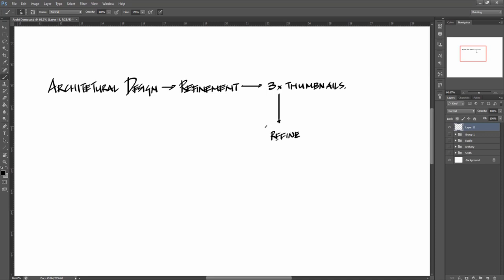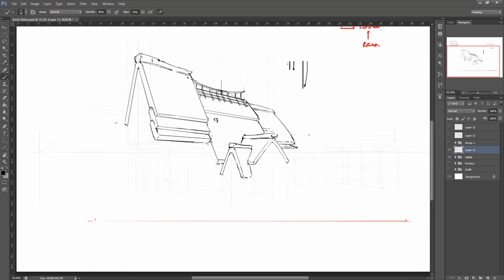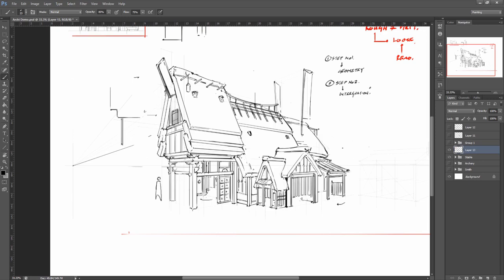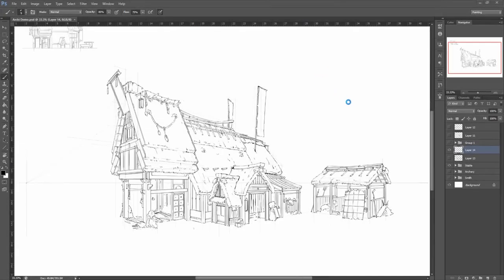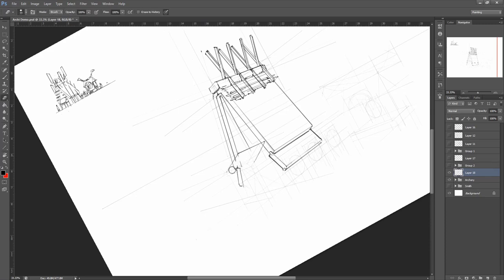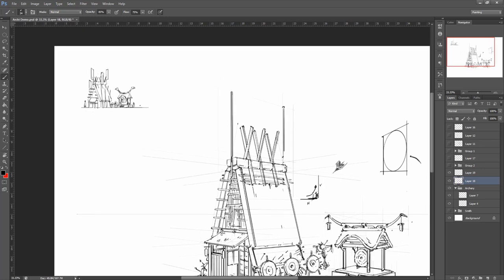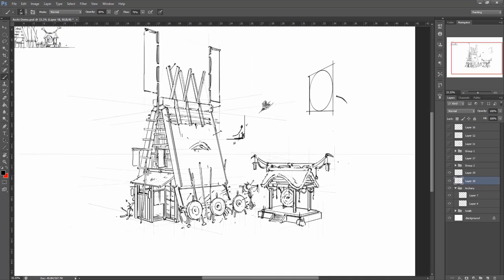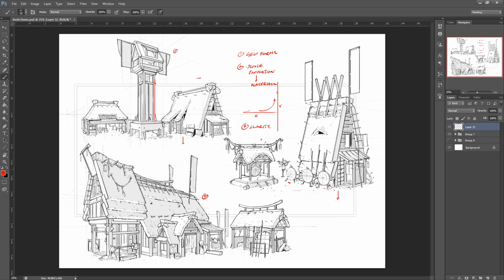Foundation Sketching Architecture 2